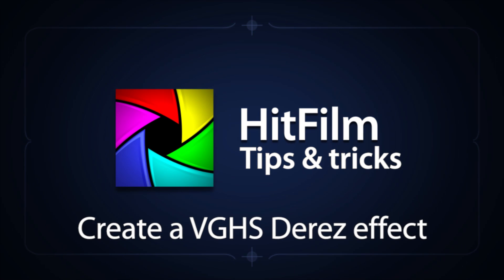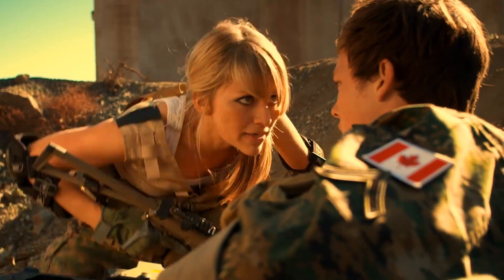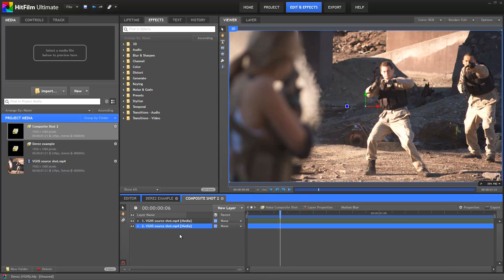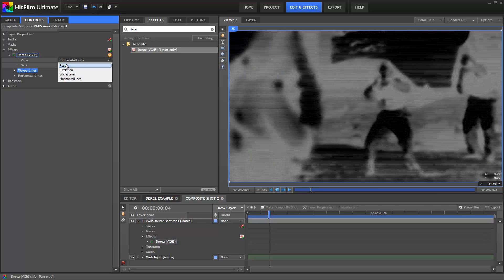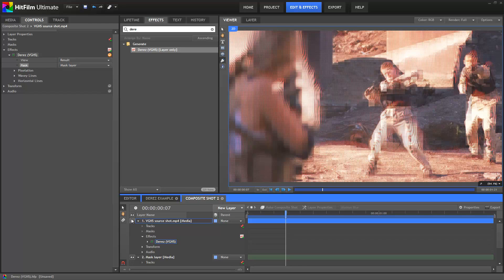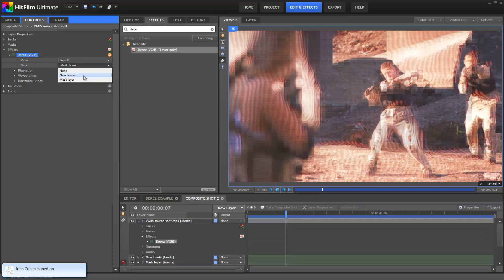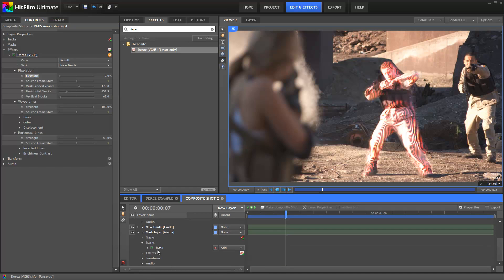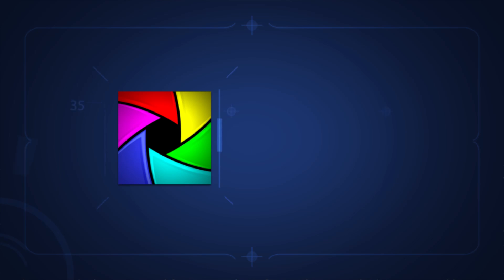VGHS derez VFX tutorial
FreddieW asked us to create a custom effect for Video Game High School. How could we say no? Find out how to use it in this tutorial!

Links:

Download the beta version of HItFilm Ultimate including the Derez effect